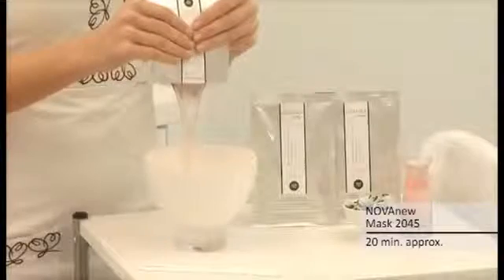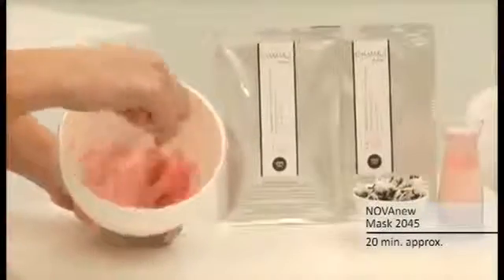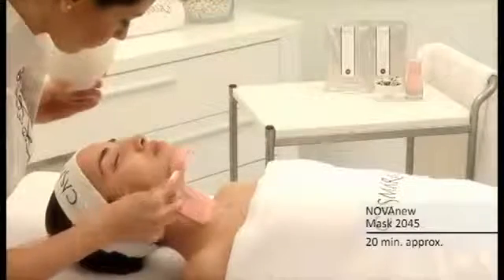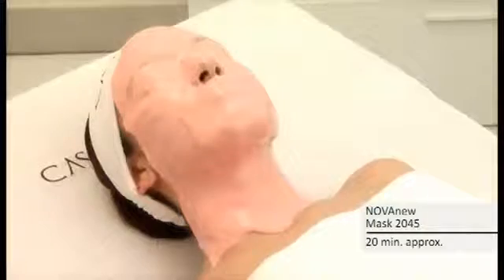Casmara Novanew Mask 2045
Mask that restores the skin’s hydration balance, due to the moisturizing properties of the algae extracts in its composition.

Provides a refreshing, moisturizing and relaxing effect.

The carbohydrates of these algae are able to solidify and form a plastic film that produces a certain pressure on the application area.